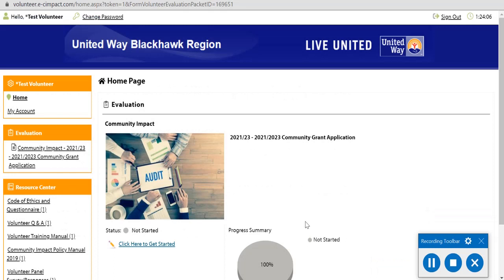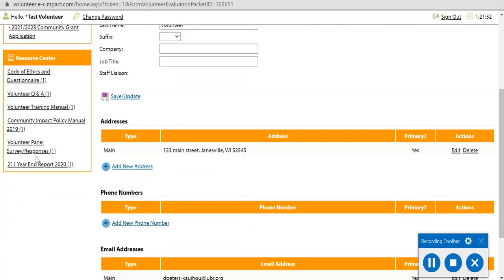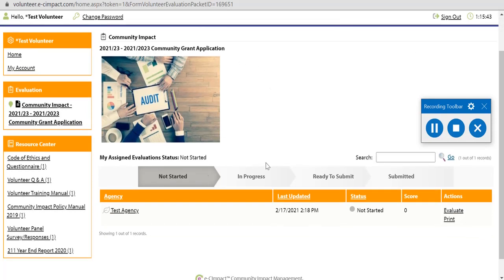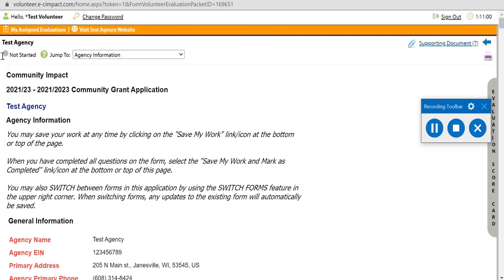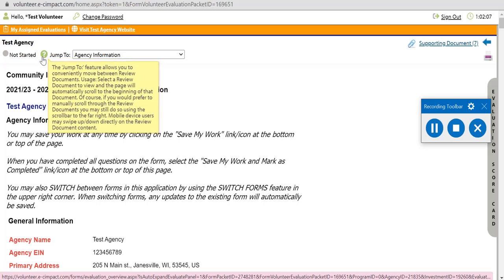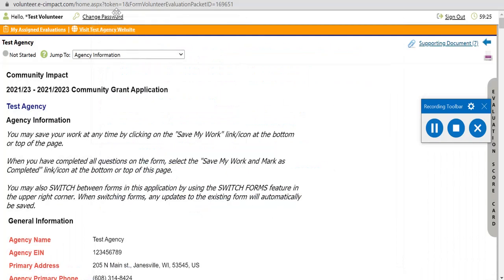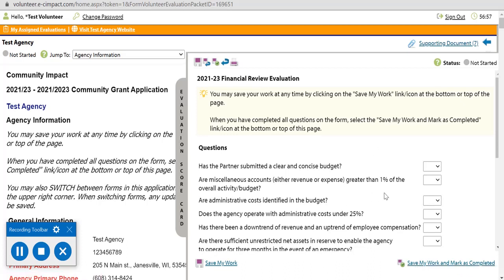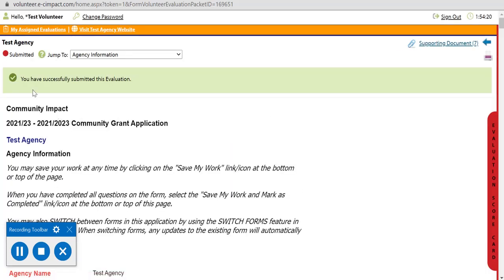UWBR Grant Volunteer Training, Financial Review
Training video for Financial Review volunteers in the UWBR Community Grant process.